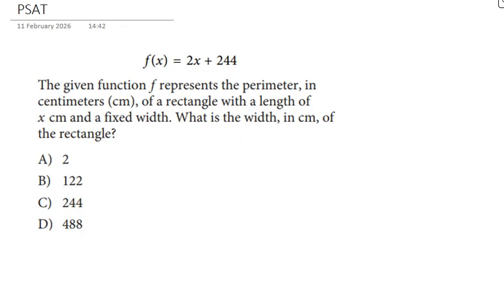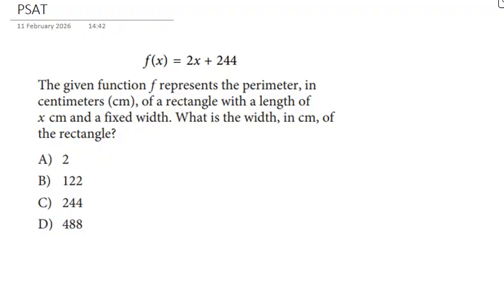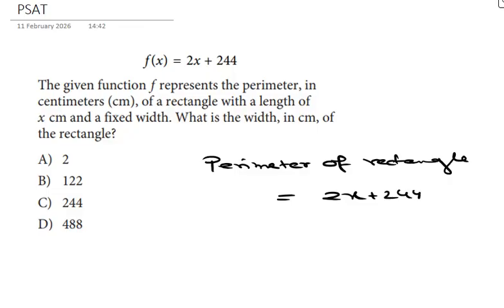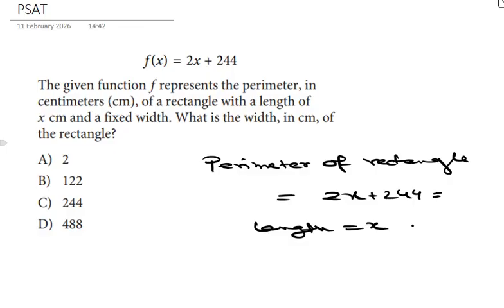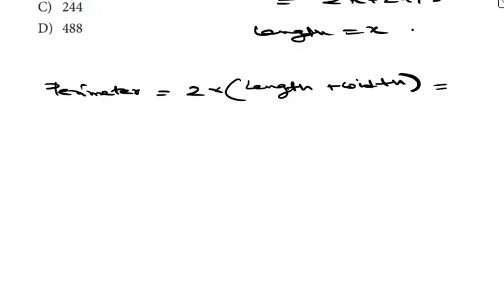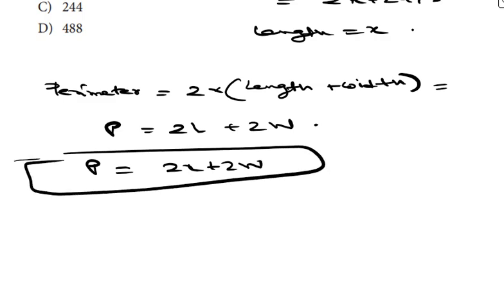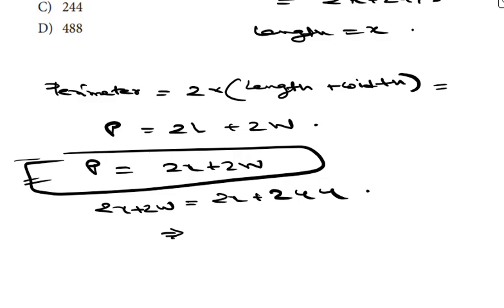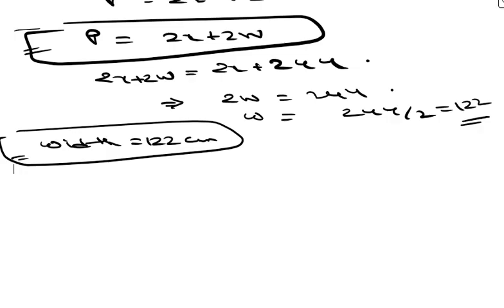Pre-SAT Quant Foundation Series | Build Strong Math Basics| MATHS PREPARATION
Pre-SAT Quantitative Preparation 2026 | Complete Structured Math Program

Welcome to the comprehensive Pre-SAT Quant Preparation Series designed for students who want clarity, confidence, and strong mathematical foundations. This program is carefully structured to build concepts step-by-step and transform problem-solving ability in a disciplined and exam-focused manner.

Pre-SAT Quant is not about memorizing formulas. It is about understanding logic, recognizing patterns, and developing structured thinking. This series ensures that every topic is explained from basics to advanced application with proper conceptual depth.

• Arithmetic (Percentages, Ratio, Profit & Loss, Averages, Speed-Time-Work)
• Number Systems and Divisibility
• Algebra (Linear Equations, Quadratics, Expressions, Identities)
• Word Problems and Logical Interpretation
• Geometry and Mensuration Fundamentals
• Data Interpretation and Analytical Reasoning
• Exam-Oriented Practice Questions
• Time Management and Accuracy Techniques
• Mock Test Discussion with Detailed Solutions

Each lecture follows a systematic pattern:
Concept Explanation → Application Examples → Advanced Practice → Strategy Discussion.

🎯 Teaching Approach

At Dr. Sourav Sir’s Classes, the focus remains on:

✔ Step-by-step solution clarity
✔ Logical thinking development
✔ Speed and accuracy balance
✔ Exam temperament training
✔ Structured practice sessions

Students are trained not just to solve questions but to understand why a method works.

• Pre-SAT aspirants
• Students preparing for aptitude-based international exams
• School students aiming to strengthen math fundamentals
• Parents seeking structured and disciplined guidance
• Students targeting future competitive examinations

This program is suitable for beginners as well as students who want structured revision.

📈 Why This Series Stands Out

• Professional academic guidance
• Clear and structured classroom-style teaching
• Exam-oriented preparation methodology
• Emphasis on disciplined learning
• Long-term mathematical skill development

The objective is not short-term tricks but sustainable problem-solving confidence.

Dr. Sourav Sir’s Classes is an academic platform offering structured preparation in Mathematics, Statistics, Economics, Data Science, and competitive examinations across India and abroad.

Consistent practice, conceptual clarity, and disciplined preparation are the keys to excelling in Quantitative sections.

Prepare systematically. Practice consistently. Perform confidently.